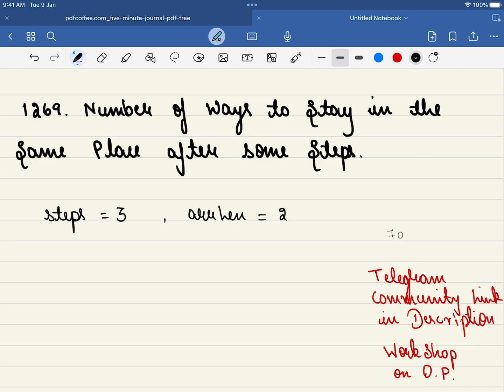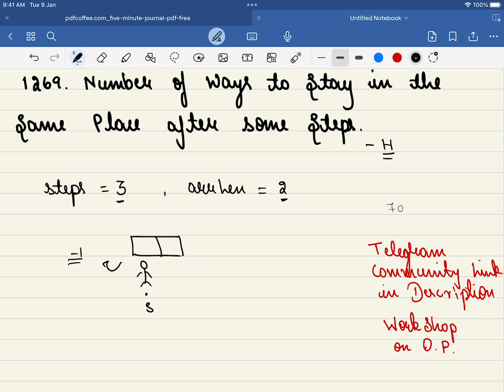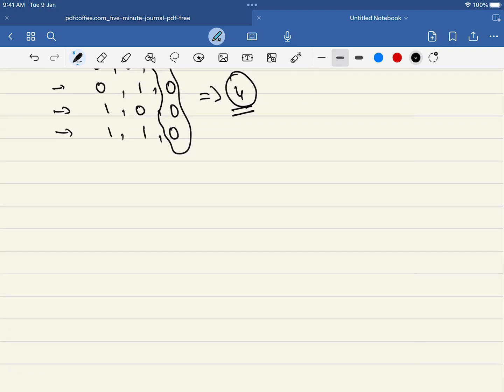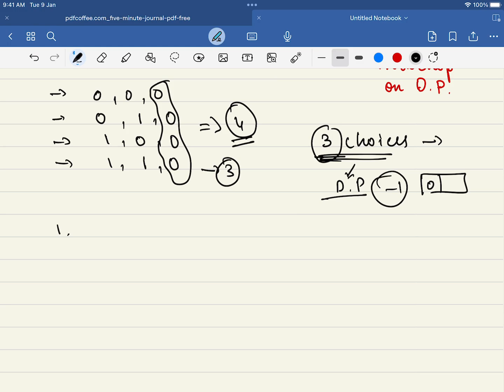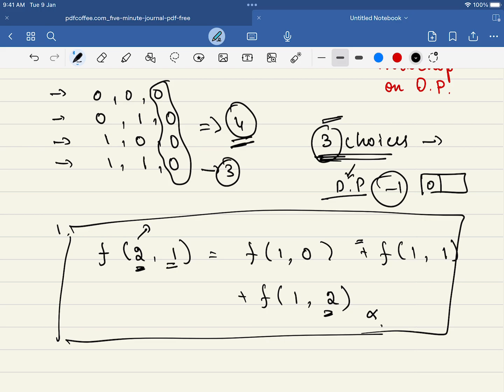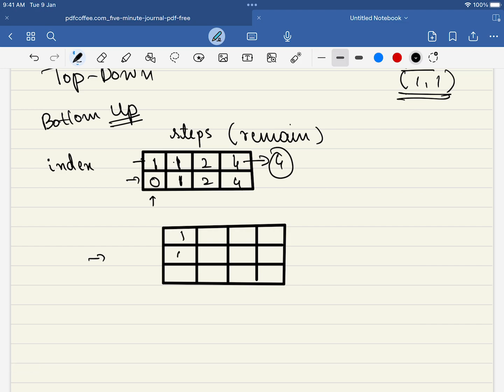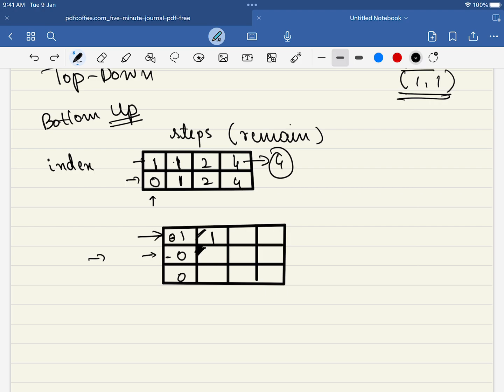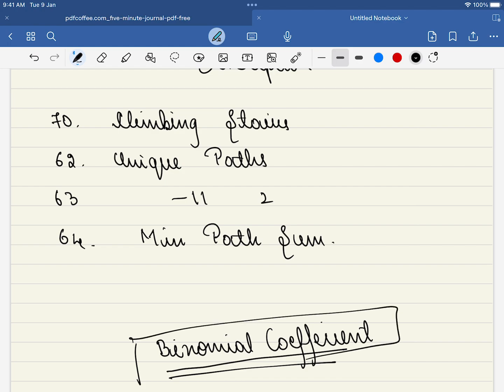Leetcode 1269 Number of Ways to Stay in the Same Place After Some Steps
Solution to leetcode problem 1269. Number of Ways to Stay in the Same Place After Some Steps

I have used Dynamic Programming (DP) to solve this problem.

Solution Link: